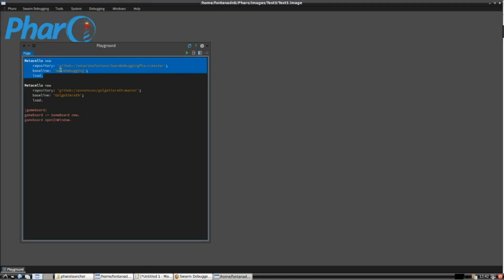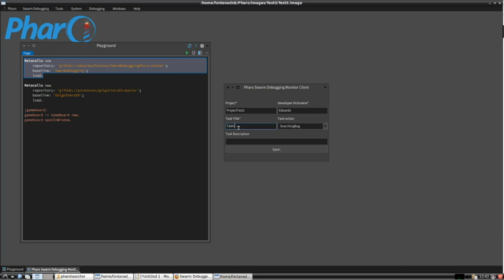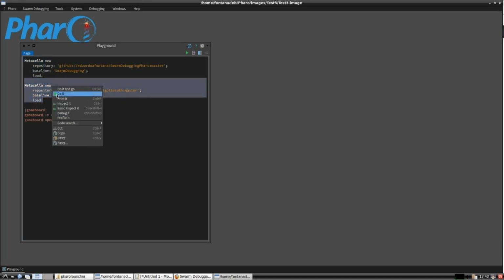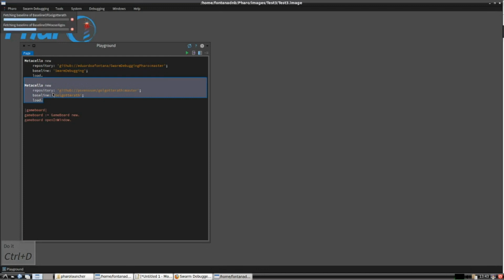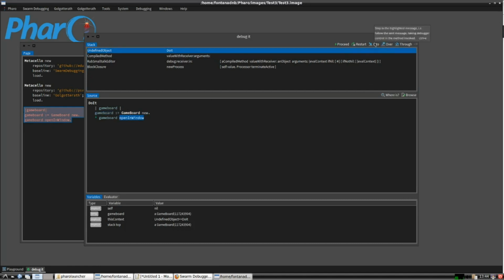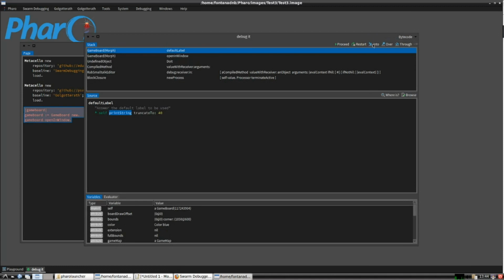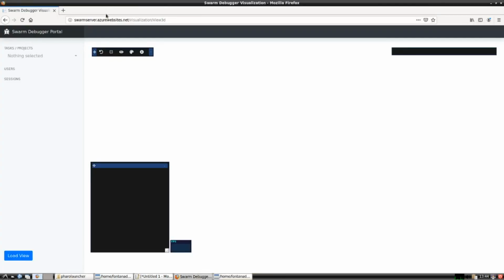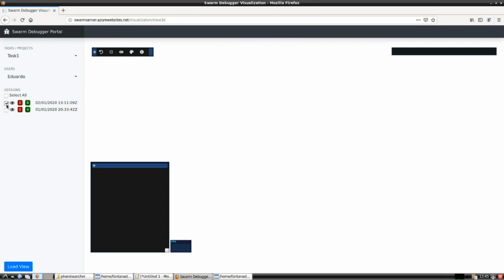How to use Swarm Debugging on Pharo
Metacello new
    repository: 'github://eduardoafontana/SwarmDebuggingPharo:master';
    baseline: 'SwarmDebugging';
    load.

Metacello new
    repository: 'github://psvensson/golgotterath:master';
    baseline: 'Golgotterath';
    load.

|gameboard|
gameboard := GameBoard new.
gameboard openInWindow.